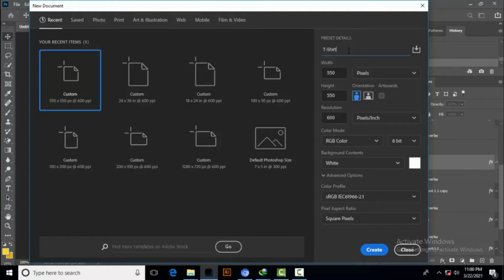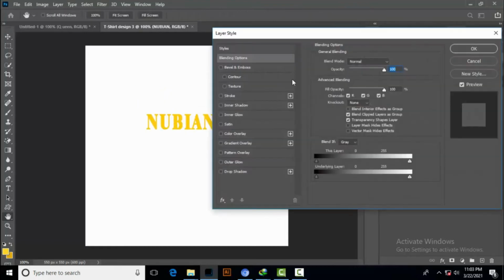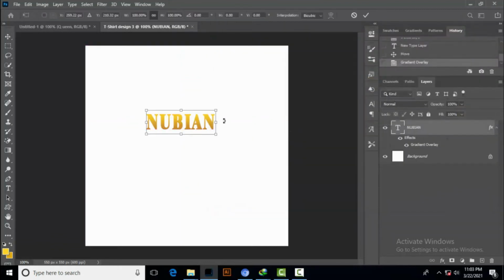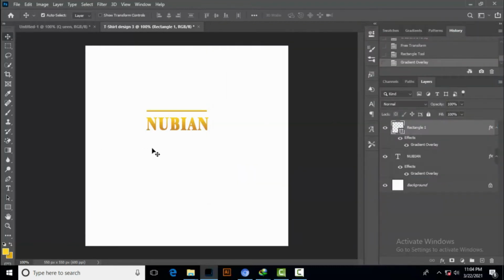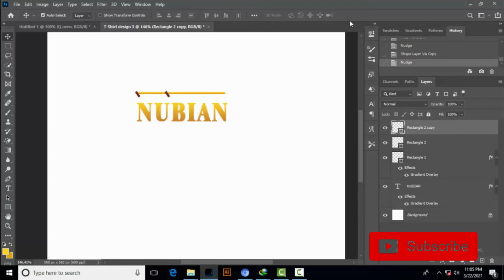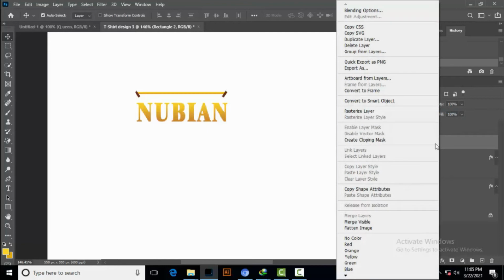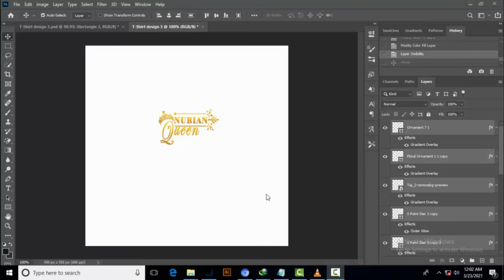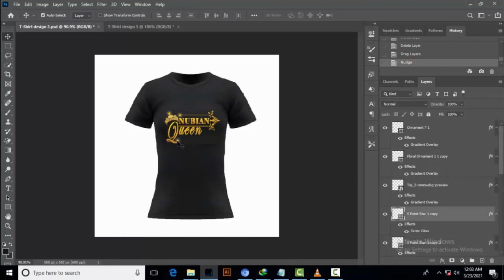How To Make Your First Shirt Design In Photoshop For Free | Photoshop Tutorial 2021